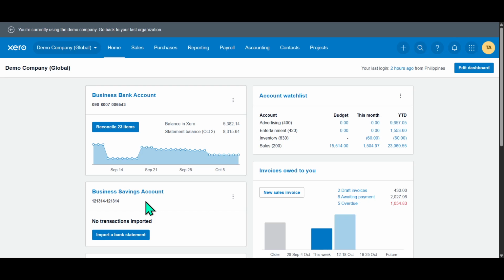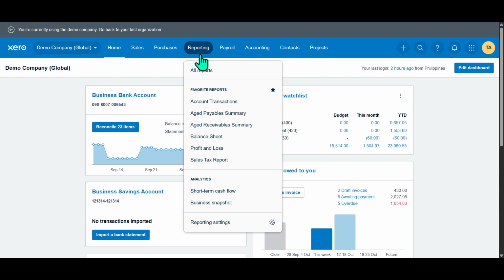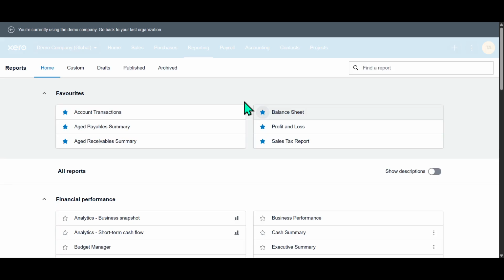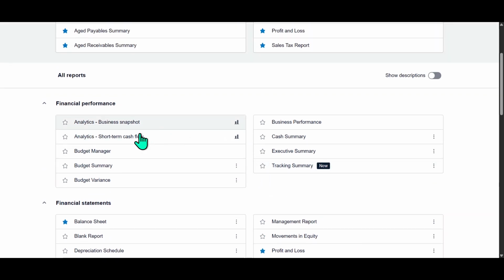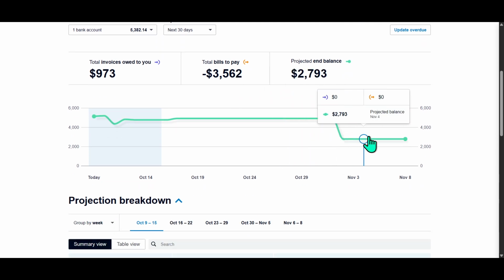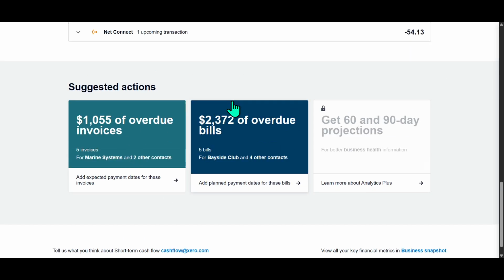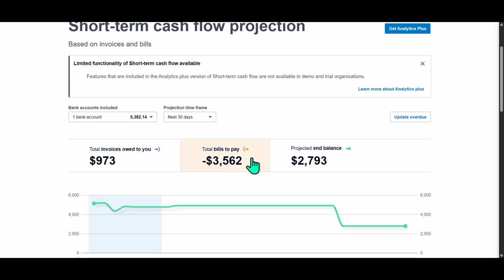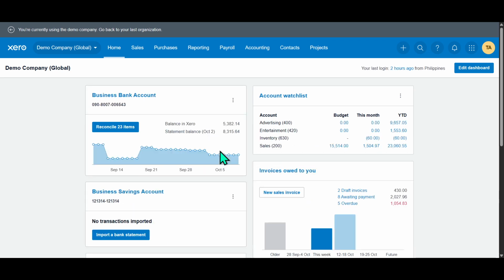How to Show a Cash Flow Report in Xero (2025 Tutorial)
Learn how to show a Cash Flow Report in Xero—view real-time cash movement, analyze inflows and outflows, and monitor your business performance easily. This 2025 step-by-step tutorial is perfect for small business owners, bookkeepers, and accountants tracking cash flow in Xero.

how to show a cash flow report in xero tutorial 2025, xero cash flow reporting step by step guide, view cash inflows and outflows in xero accounting, beginners guide generate cash flow statement in xero 2025, xero bookkeeping tutorial for cash flow analysis, monitor business performance with xero reports, xero accounting tutorial show cash flow trends, how to view direct and indirect cash flow reports in xero, xero tutorial for financial statement reporting, analyze and manage cash flow using xero accounting software